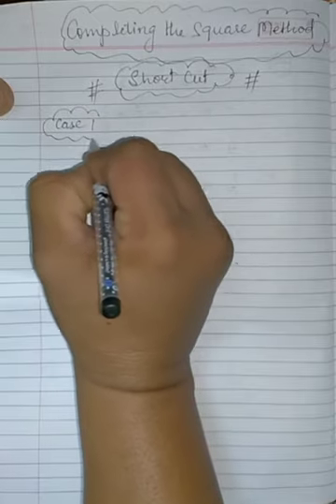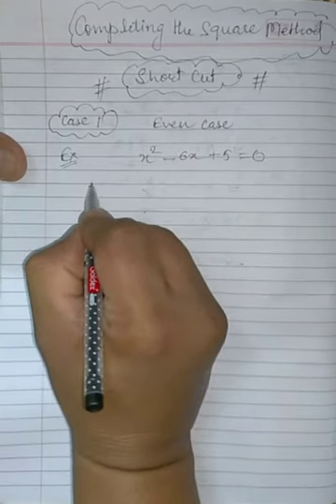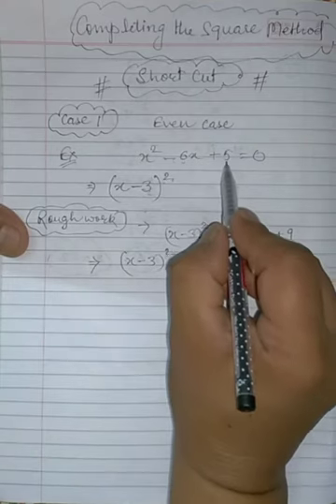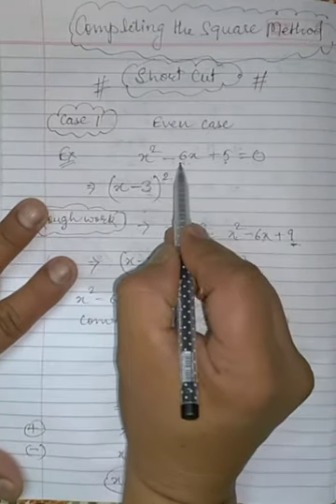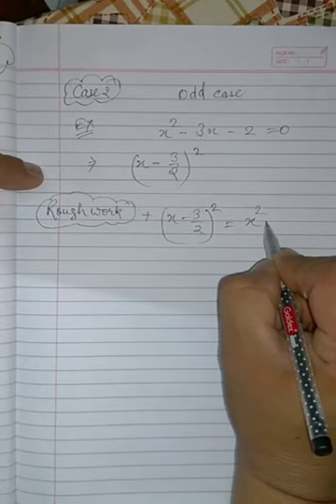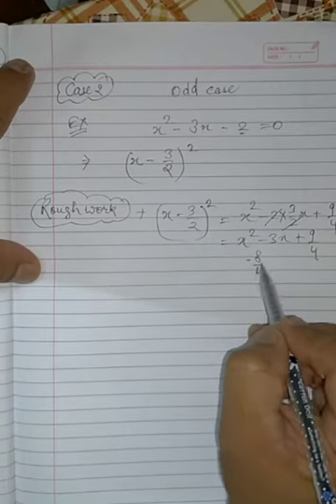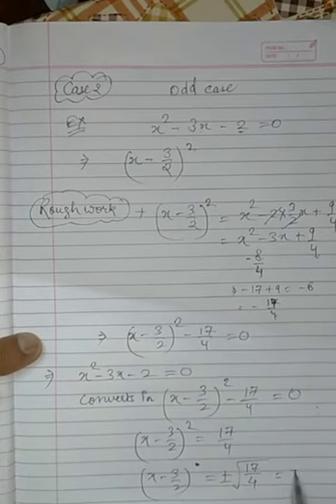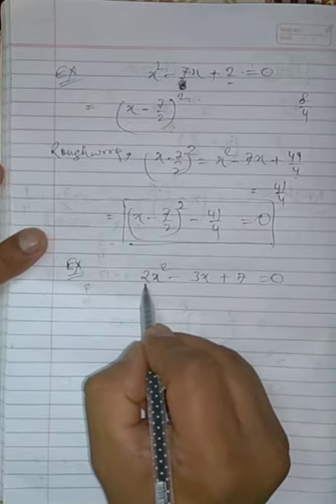Shortcut method of completing the square